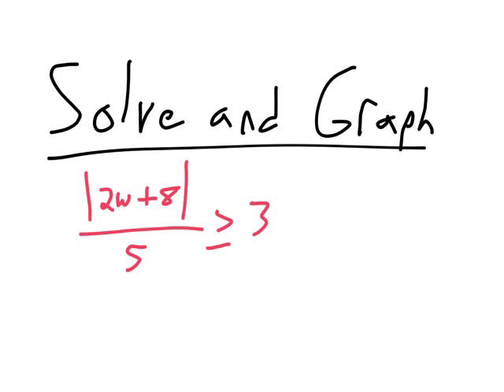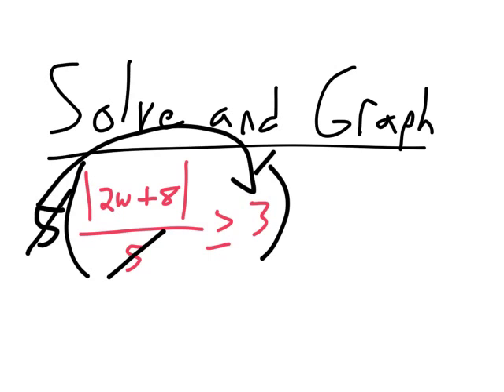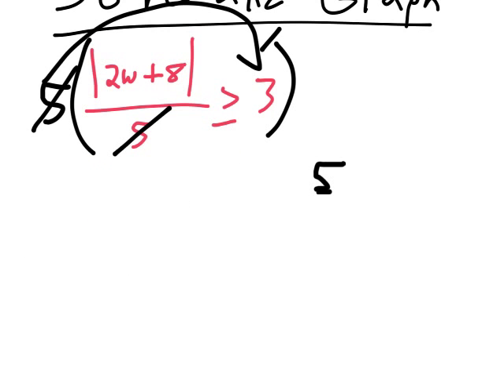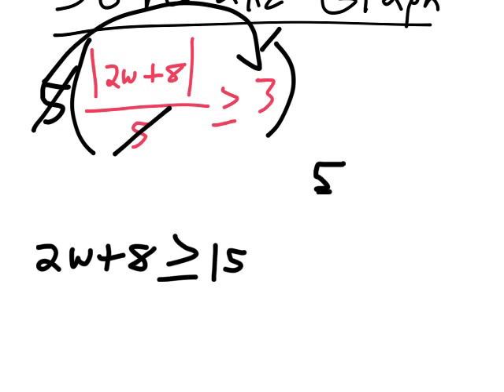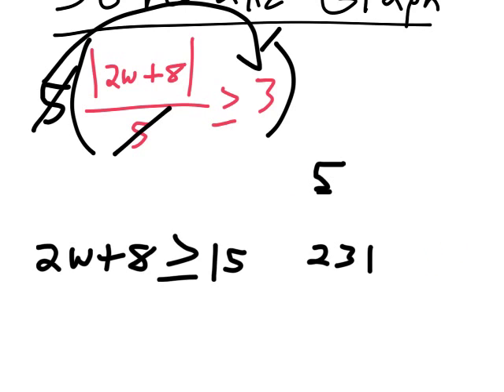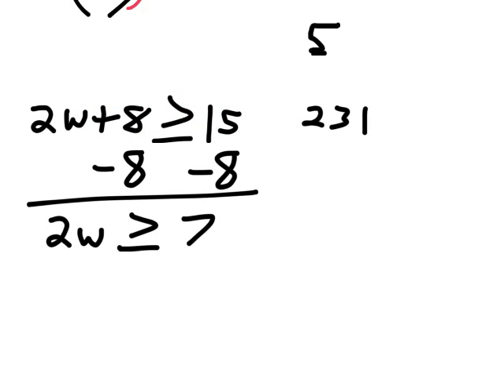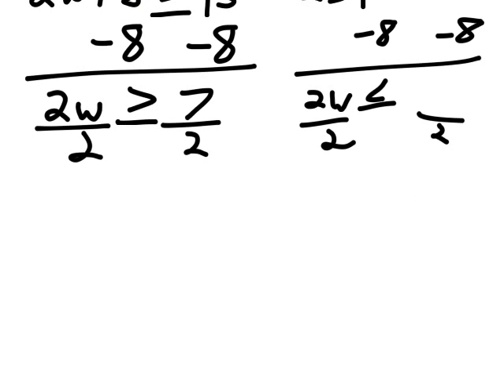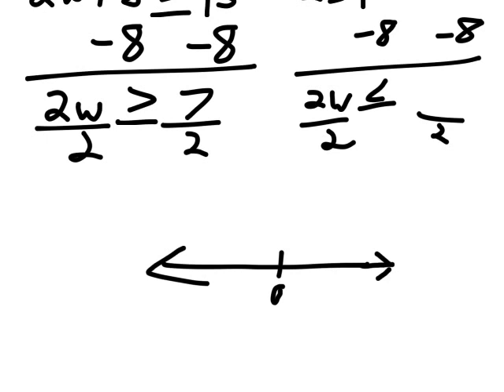Solving an Absolute Value Inequality